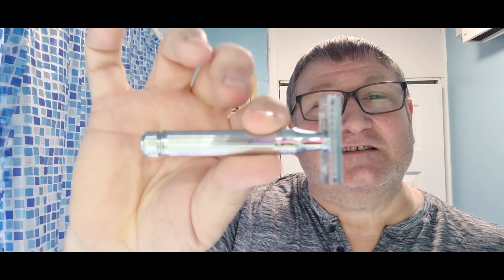Summer Break Soaps "Rope Swing" Soap & Splash: EJ DE 89: Gillette 7 O'clock Blade: Arran Balm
Using and reviewing razors, blades and other stuff used in traditional wet shaving and grooming

   the use of affiliate links results in a small commission from the company 100% of this will help finance the channel , the way it works is…you use the link above to take you to the razor company any subsequent purchases made from that window will result in a commission thankyou in advance

where possible, links to items used in today’s shave will be found below